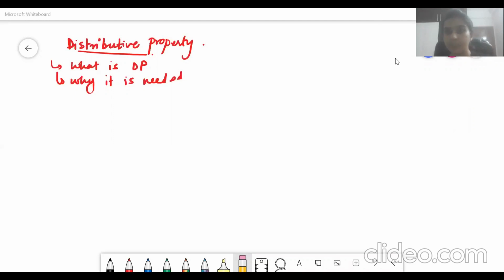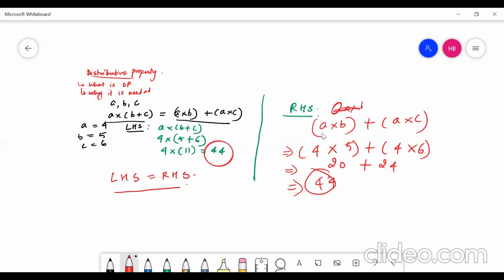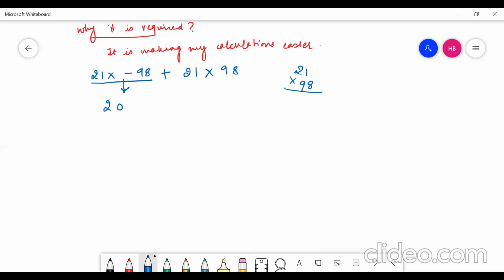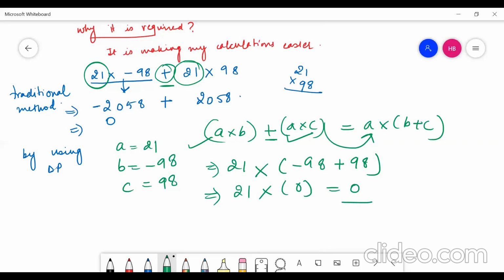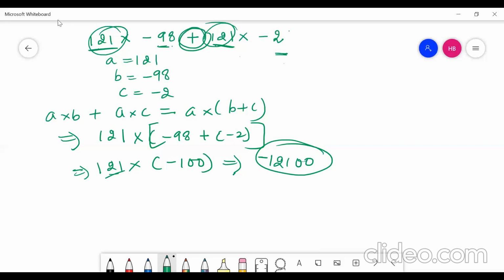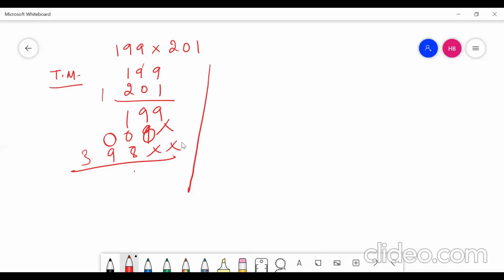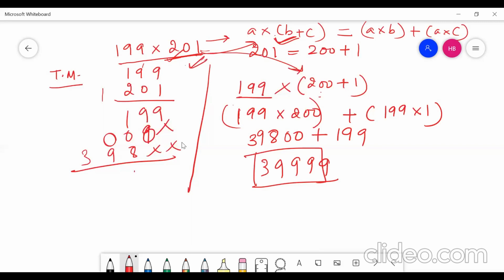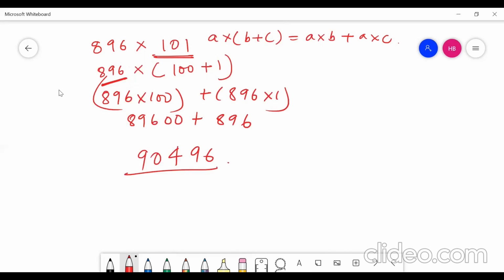Distributive Property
This video explains what is a distributive property and why it is required.